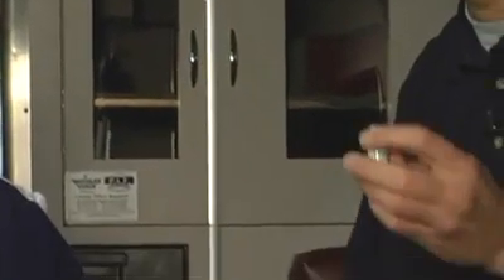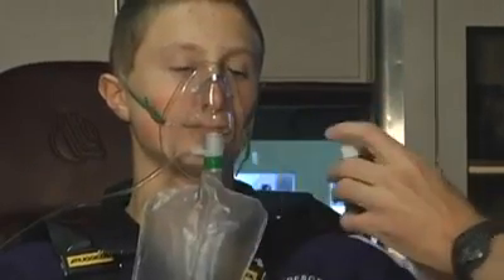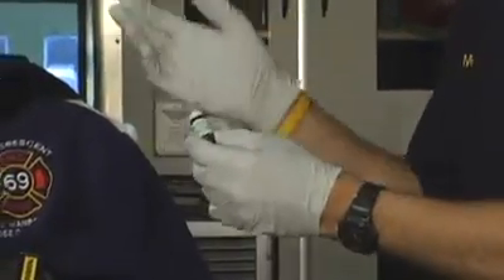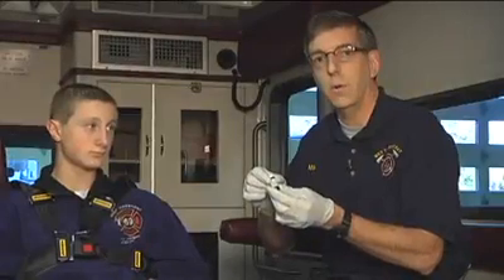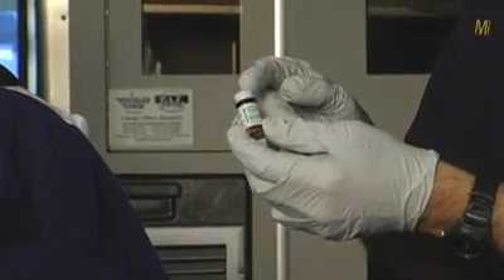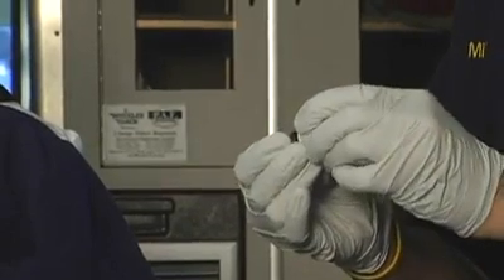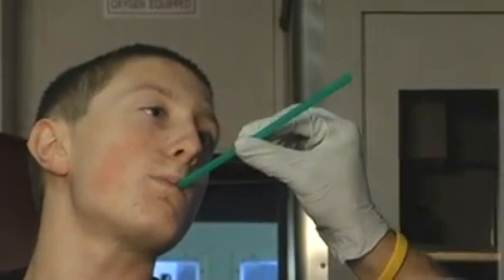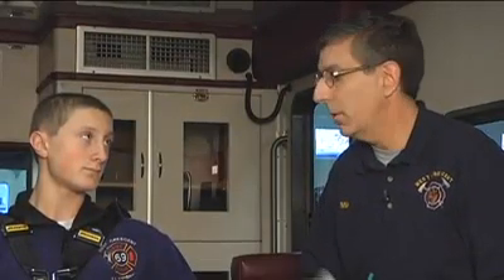EMS: Administering Nitroglycerin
Mike McEvoy shares some tips on different way of administering nitroglycerin to patients and goes over some concerns for responders when giving the drug.